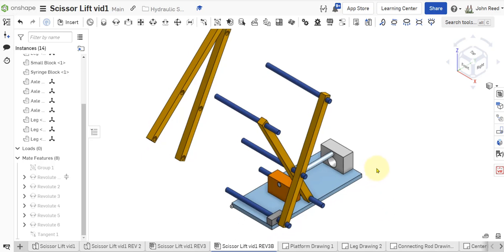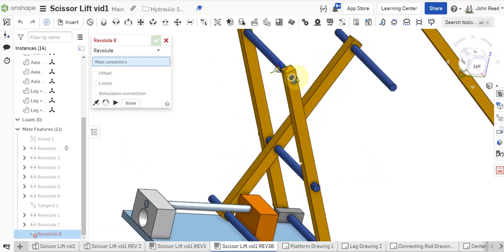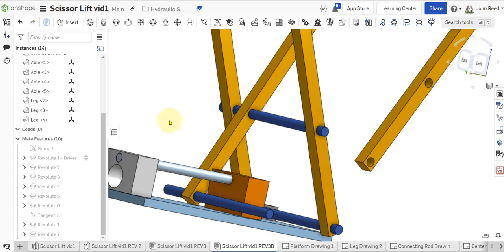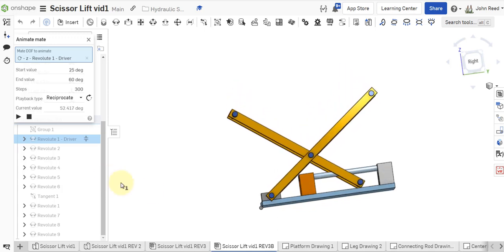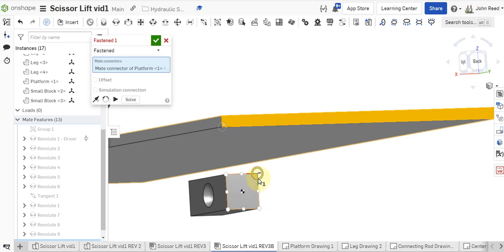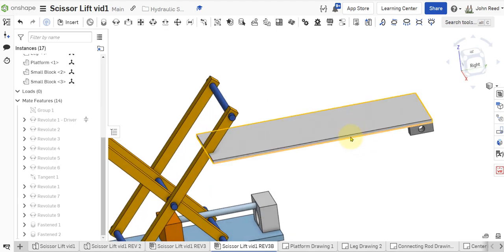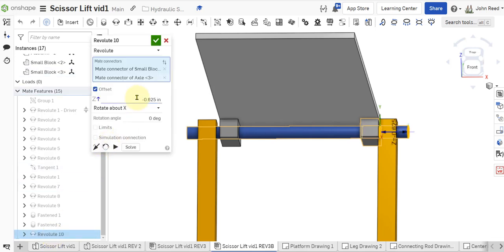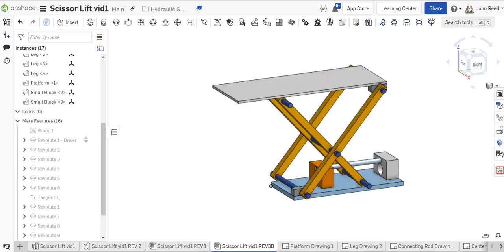Scissor Lift Assembly -- Part 2